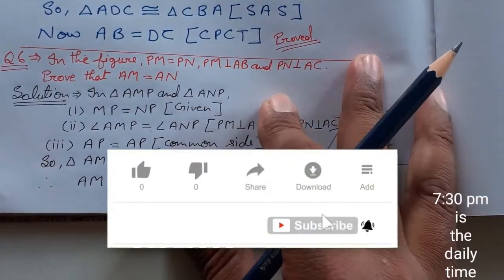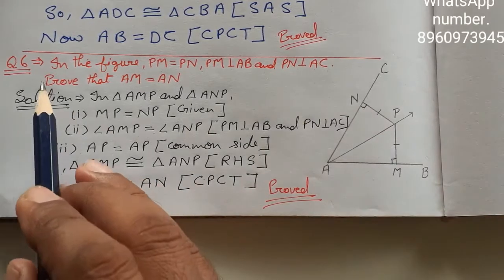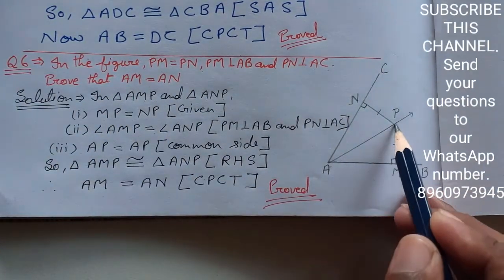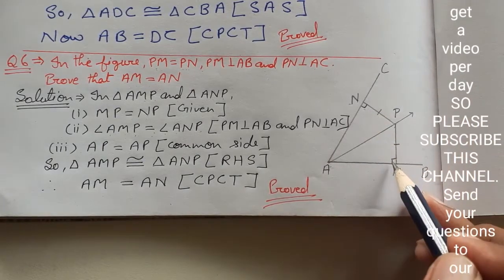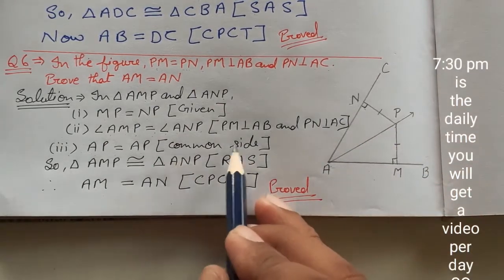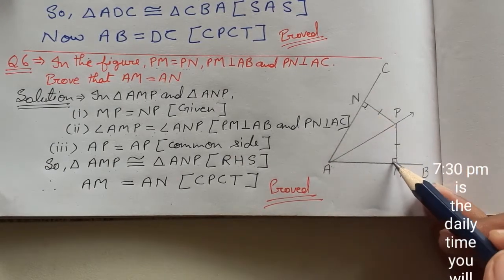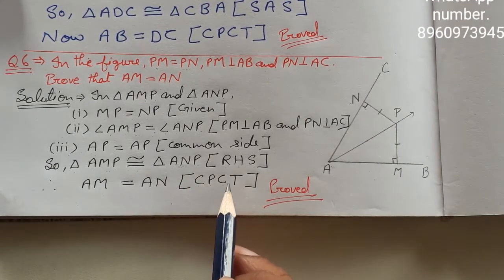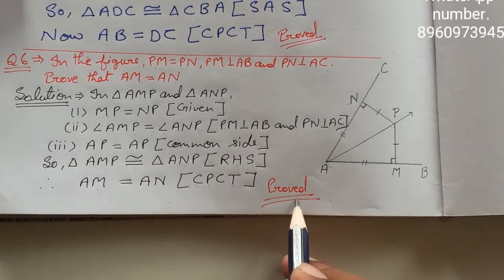std 7 || exe 13(B) || Q.6 || s.chand || composite mathematics || congruence of triangles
std 7 || exe 13(B) || Q.6 || s.chand || composite mathematics || congruence of triangles Hello everyone
1. LEARNING COMPOSITE MATHEMATICS –Class 1 (s.chand publication, A book for CBSE, ICSE and other English boards) by S.K.GUPTA and ANUBHUTI GANGAL.
2. LEARNING COMPOSITE MATHEMATICS –Class 2 (s.chand publication, A book for CBSE, ICSE and other English boards) by S.K.GUPTA and ANUBHUTI GANGAL.
3. LEARNING COMPOSITE MATHEMATICS –Class 3 (s.chand publication, A book for CBSE, ICSE and other English boards) by S.K.GUPTA and ANUBHUTI GANGAL.
4. LEARNING COMPOSITE MATHEMATICS –Class 4 (s.chand publication, A book for CBSE, ICSE and other English boards) by S.K.GUPTA and ANUBHUTI GANGAL.
5. LEARNING COMPOSITE MATHEMATICS –Class 5 (s.chand publication, A book for CBSE, ICSE and other English boards) by S.K.GUPTA and ANUBHUTI GANGAL.
6. LEARNING COMPOSITE MATHEMATICS –Class 6 (s.chand publication, A book for CBSE, ICSE and other English boards) by S.K.GUPTA and ANUBHUTI GANGAL.
7. LEARNING COMPOSITE MATHEMATICS –Class 7 (s.chand publication, A book for CBSE, ICSE and other English boards) by S.K.GUPTA and ANUBHUTI GANGAL.
8. LEARNING COMPOSITE MATHEMATICS –Class 8 (s.chand publication, A book for CBSE, ICSE and other English boards) by S.K.GUPTA and ANUBHUTI GANGAL.
9. LEARNING COMPOSITE MATHEMATICS –Class 9 (s.chand publication, A book for CBSE, ICSE and other English boards) by S.K.GUPTA and ANUBHUTI GANGAL.
10. LEARNING COMPOSITE MATHEMATICS –Class 10 (s.chand publication, A book for CBSE, ICSE and other English boards) by S.K.GUPTA and ANUBHUTI GANGAL.